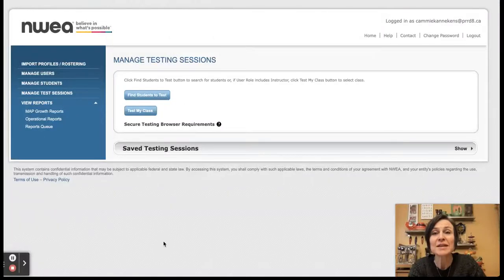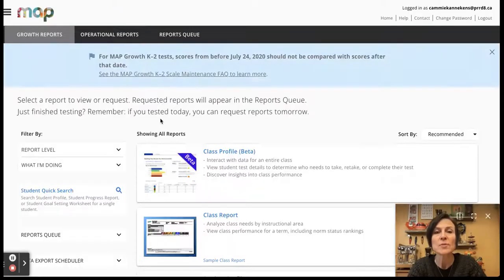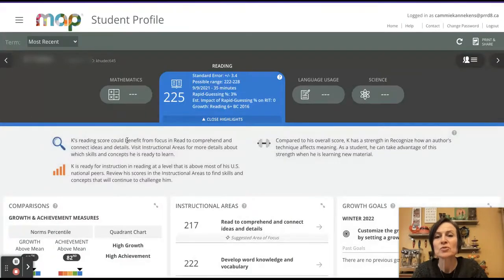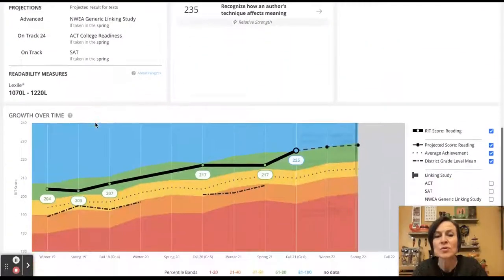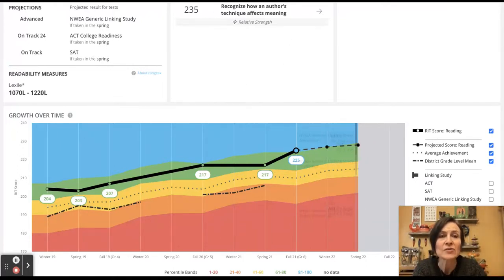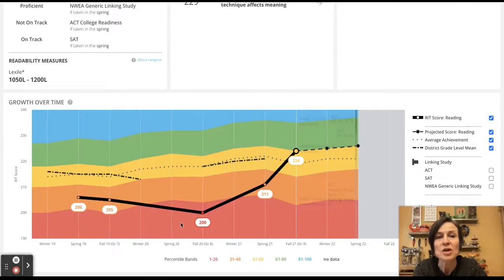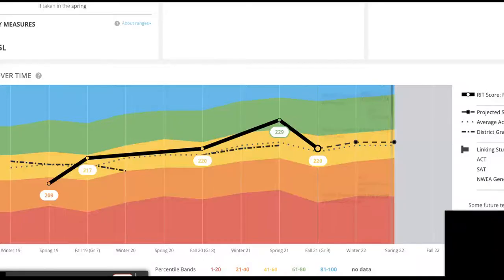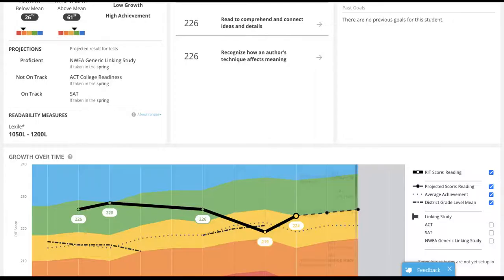Examining NWEA.MAP Test Results - Student Profile Report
The Student Profile Report makes most of the data from the  MAP test available on a single report. This interactive report is especially powerful for examining longitudinal trends.  This video shows how to find it and some things to consider when looking at the line graph.